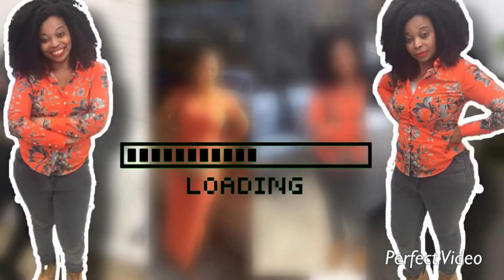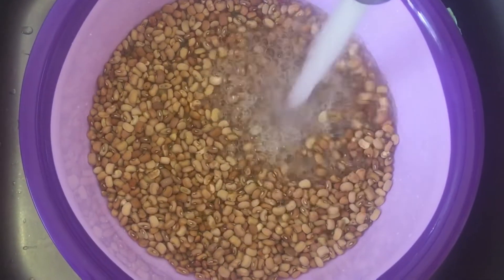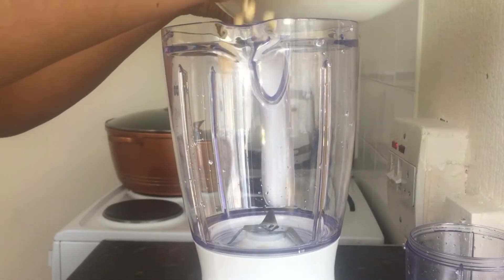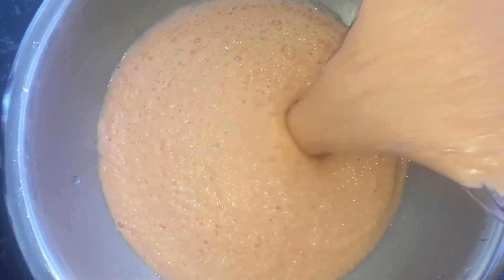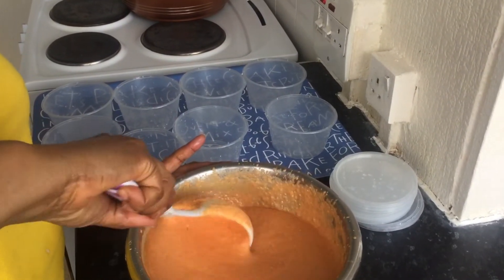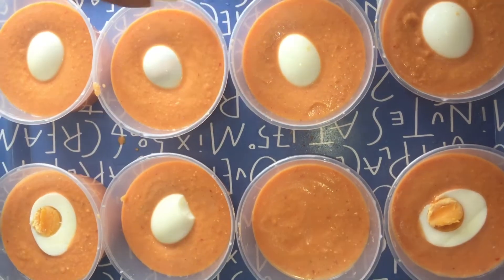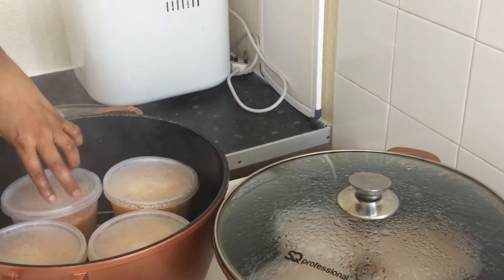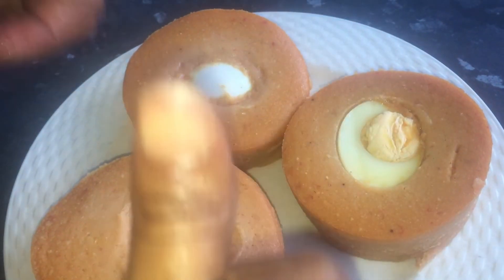HOW TO MAKE MOI MOI ¦ LifeWithNwarinma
This is a video of me telling you guys how to get prepare MOI MOI so get your chef hats on and prepare to learn !

::::::::: CREATOR BIO :::::::::

 Hello !  My name is Nwarinma also known as Nma!  I am a professional hairdresser. I enjoy creating content such as cooking, and doing hair.

LifeWithNwarinma , lifewithnwarinma , life with nwarinma , MOI MOI ,moimoi, ,   quick and easy Nigerian meals , Party Moi moi , Moimoi for beginners , healthy , igbo , igbo foods ,  Nigerian , Yoruba , cooking ,  How to cook , how to wash beans , moimoi with beans